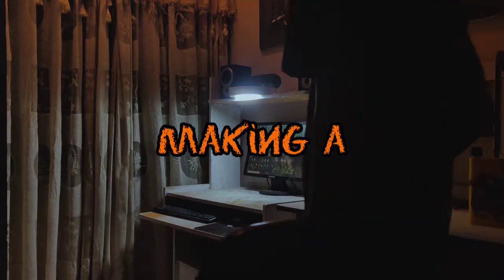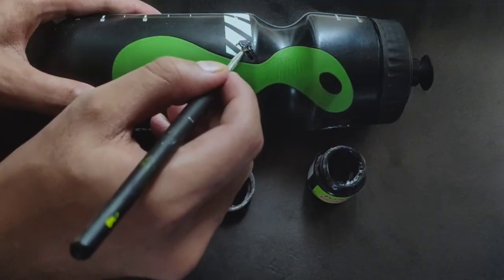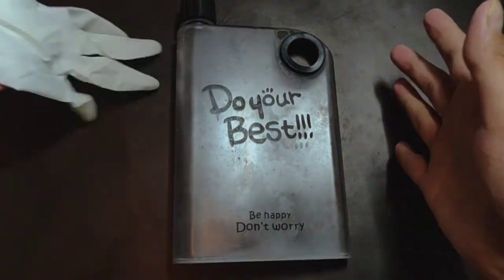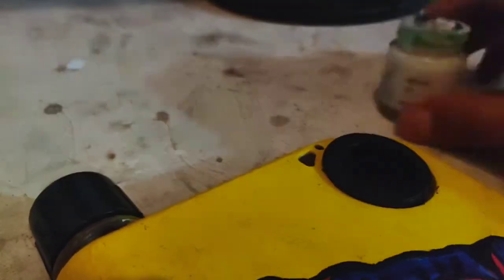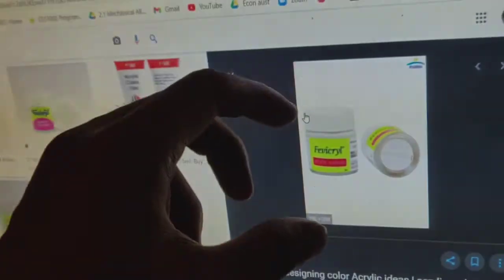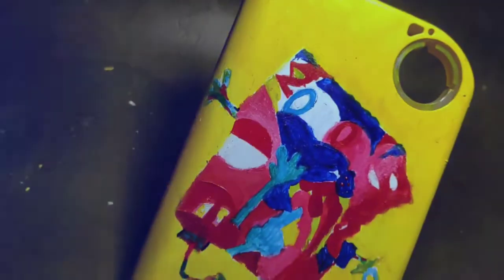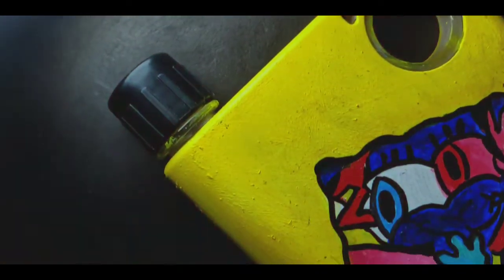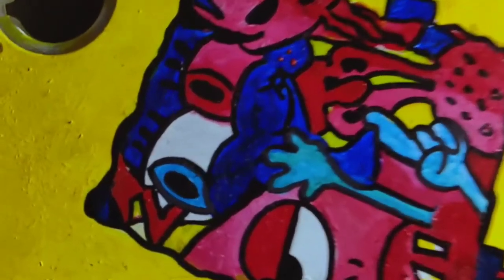|My first customized WATER BOTTLE | (SATISFYING)!!!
I made this custom water bottle design and it turned out so satisfying.
Egzod & Neon i- THe Revolution[NCS]
EXE BEATS